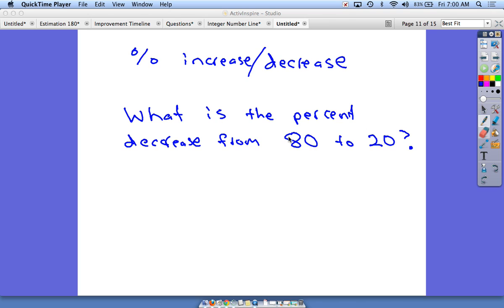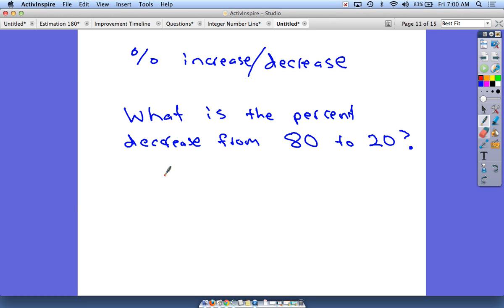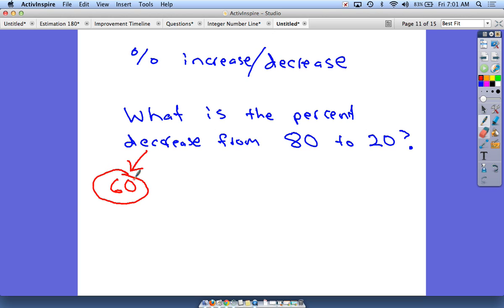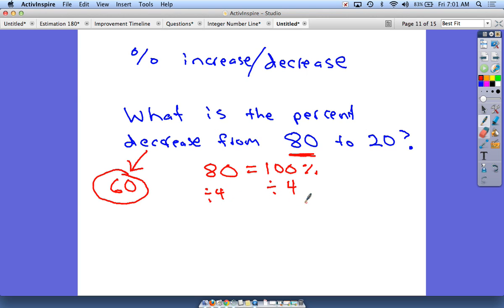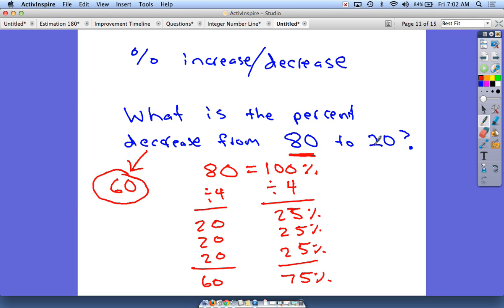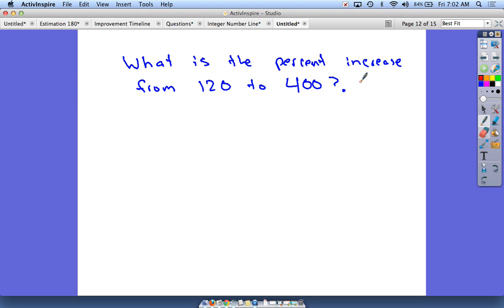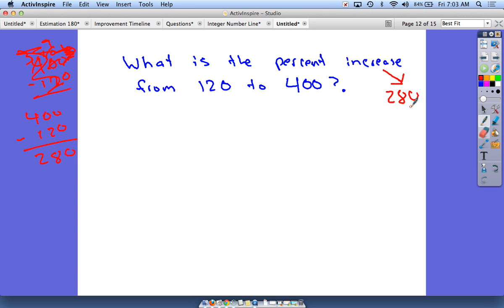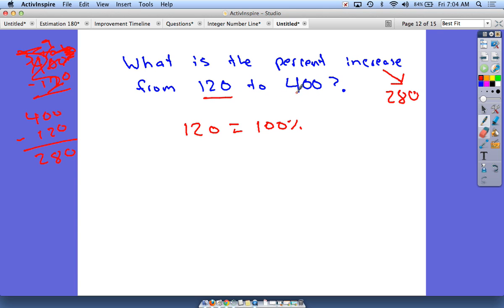Percent Increase Decrease